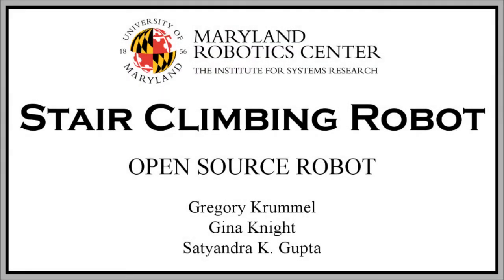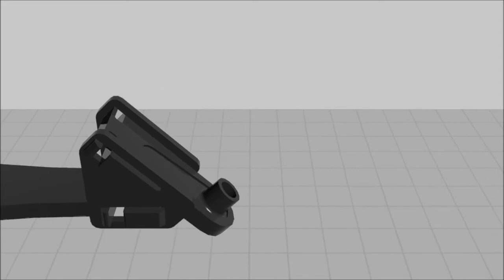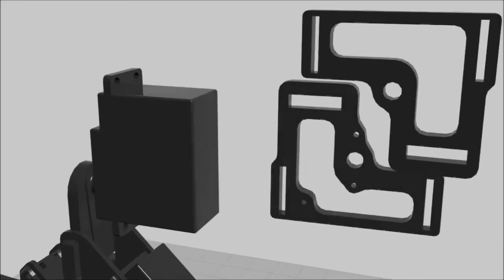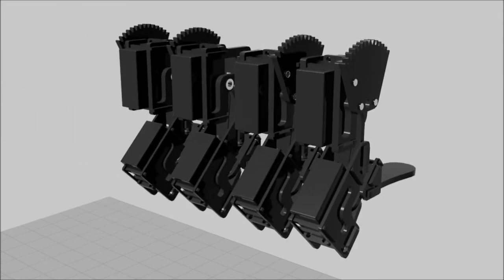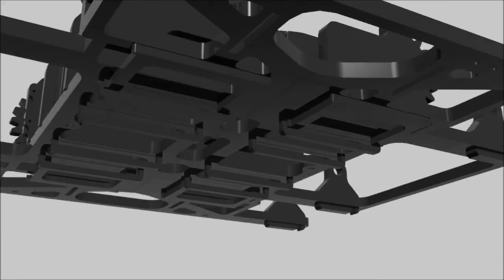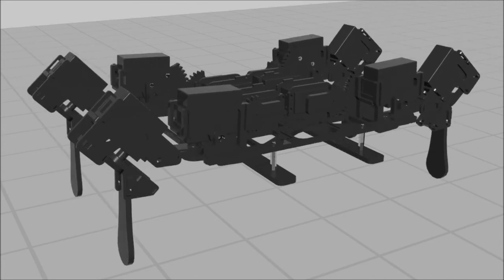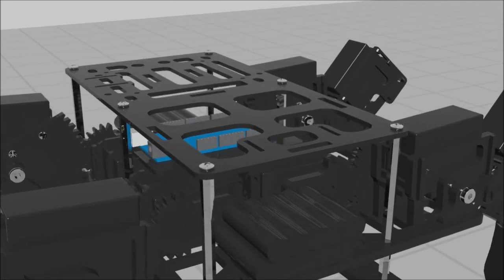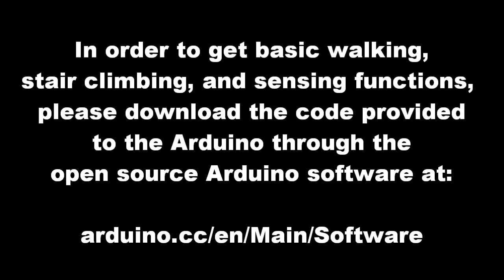Open Source Stair Climbing Robot Assembly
This is the assembly video for the Open Source Stair Climbing Robot. This video will take you through each step of the assembly process for a quadruped twelve degree-of-freedom robot intended for stair climbing and other complex motion.

for more information and detailed instructions.